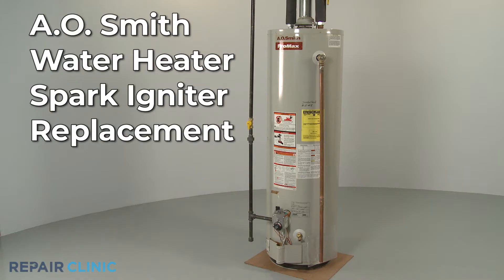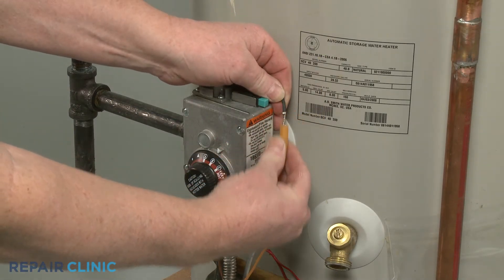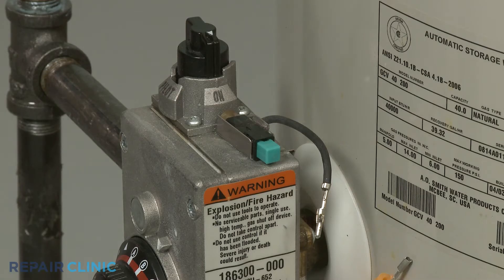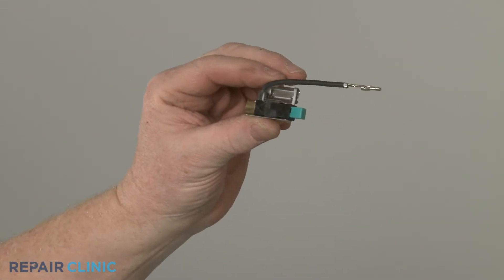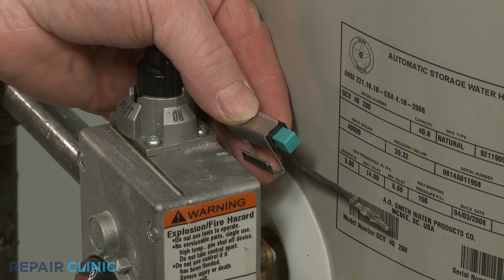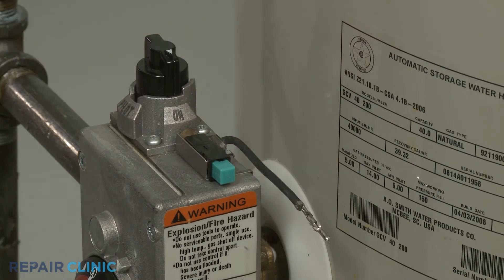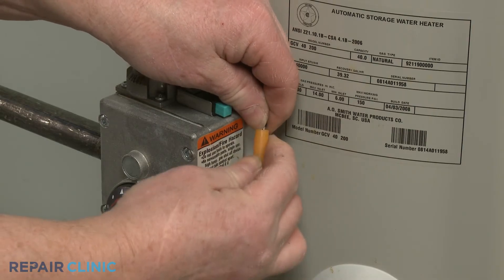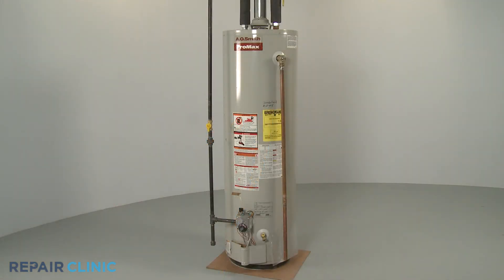AO Smith Gas Water Heater Spark Igniter Replacement 100110936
This video provides step-by-step instructions for replacing the spark igniter on AO Smith gas water heaters. The most common reasons for replacing this part is if the burner will not light.

Additional water heater repair, troubleshooting tips, help finding your model number, and part replacement videos

All of the information in this thermostat replacement video is applicable to the following brands: AO Smith